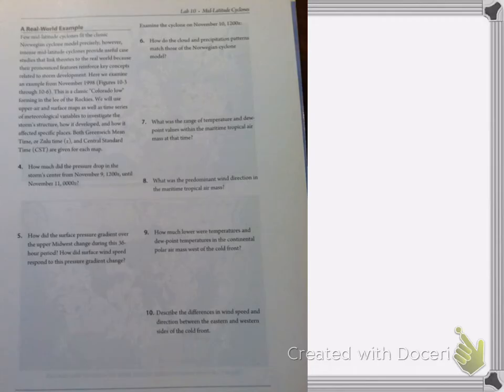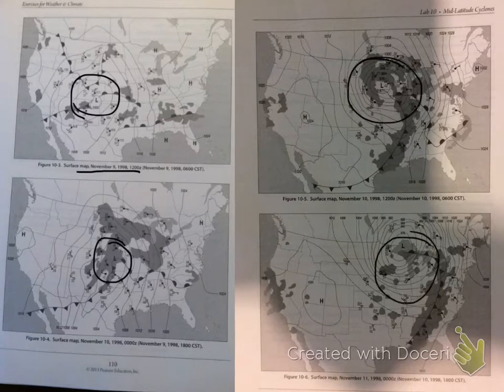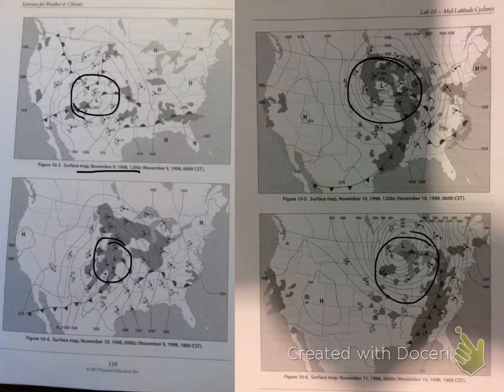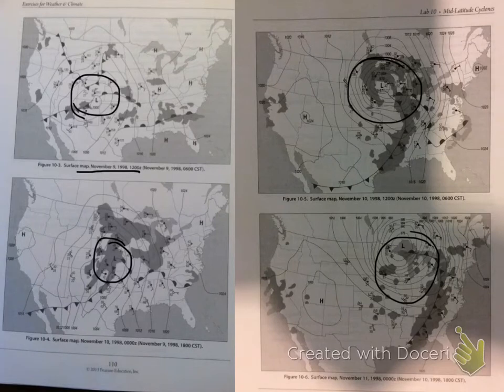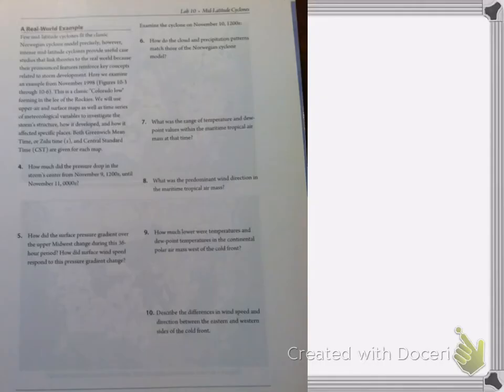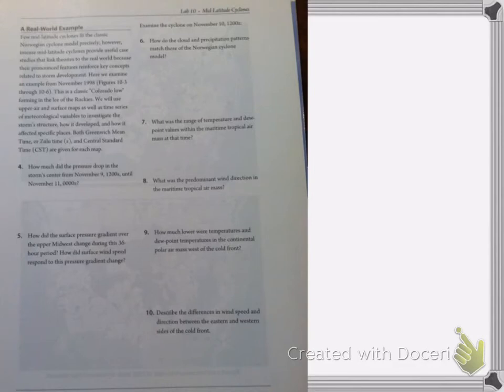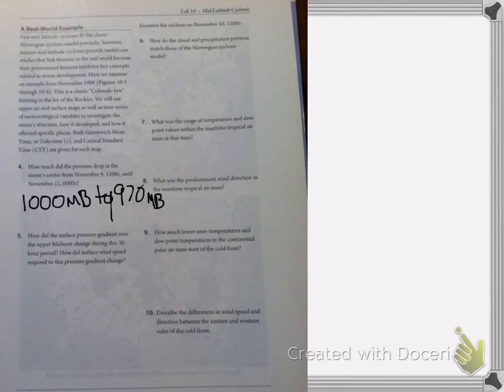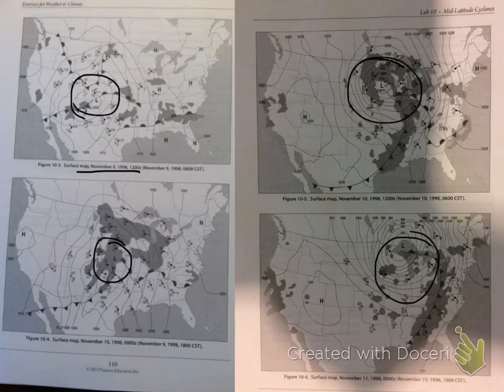Weather Lab 10 Part 1